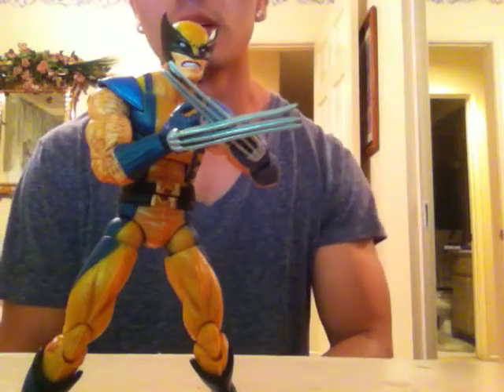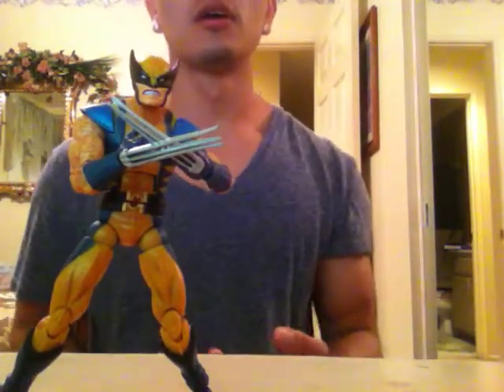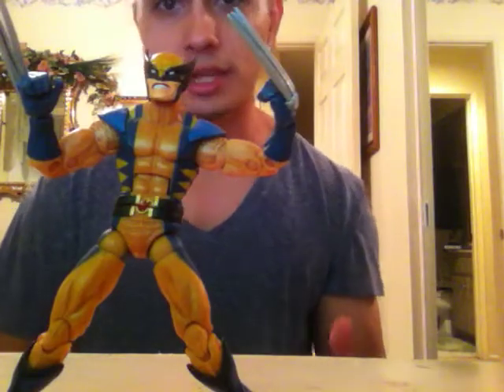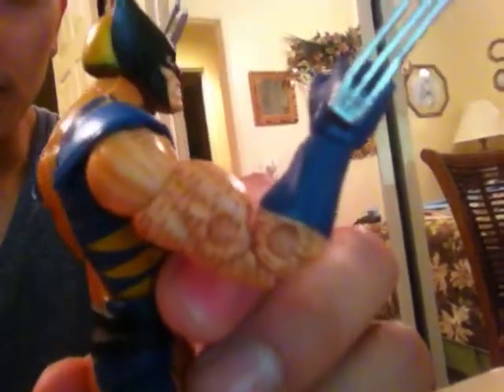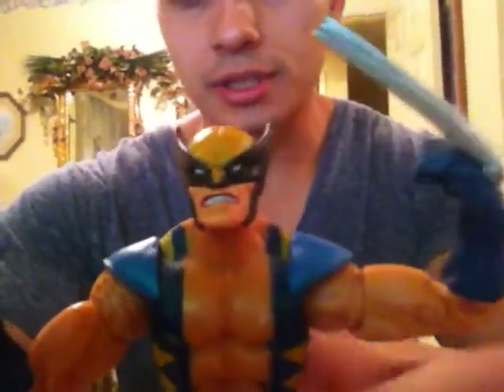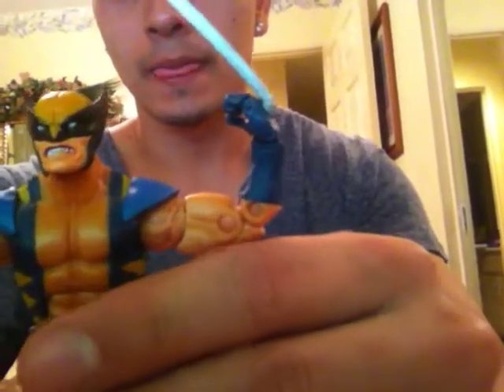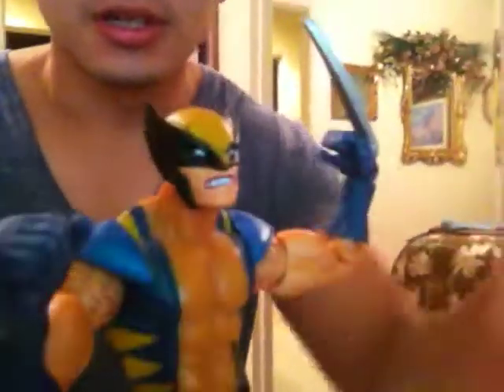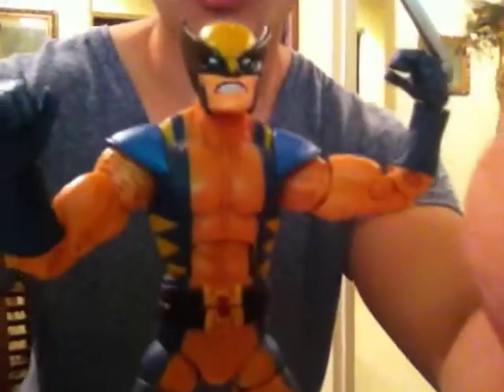marvel legends series 12 wolverine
marvel legends wolverine